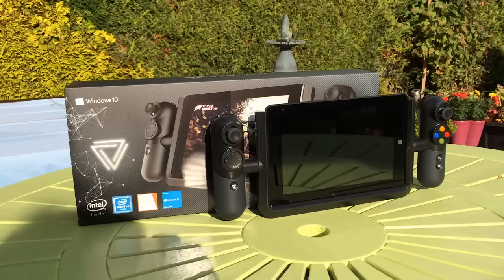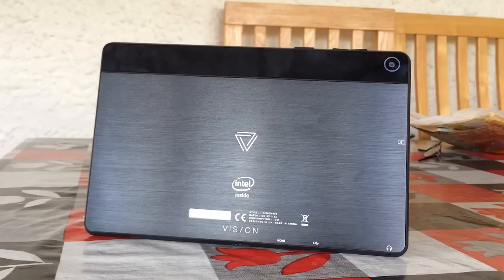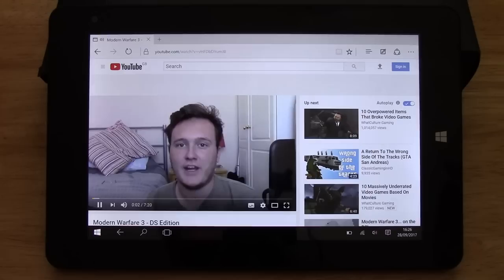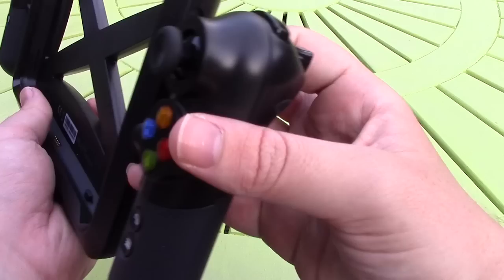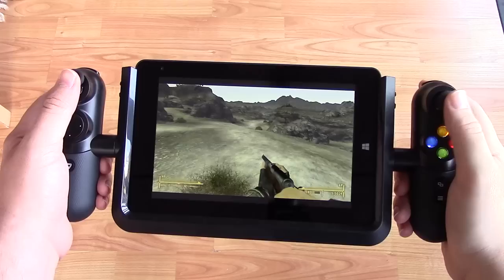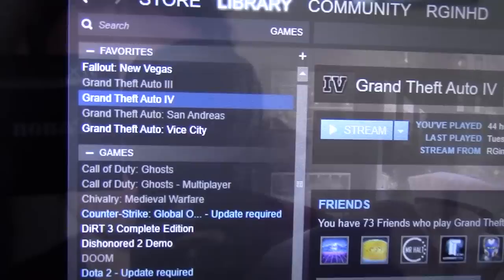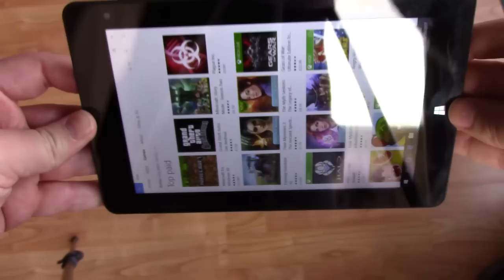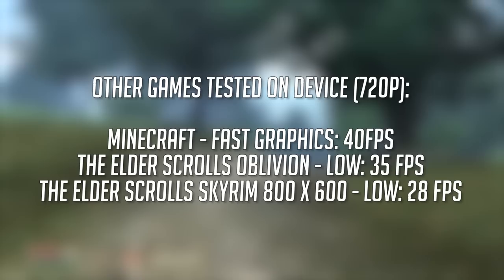How Good Is a $100 Windows 10 Gaming Tablet?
I picked up a refurbished Linx Vision 8 Tablet that comes with an attachable Xbox controller, reminiscent of the super expensive Razer Edge device from a few years ago. With Windows 10, a quad core Cherry Trail Processor and 2 GB of Ram, is this tablet actually decent, or does it rely on gimmicks to sell?

I got this refurbished on ebay for £70 if you're wondering, just search Linx Vision on ebay uk :) Normal retail price new is £100, and it can be bought in the U.S for a similar price providing you don't mind buying from overseas.

Full Specs:
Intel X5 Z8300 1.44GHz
2GB DDR3L Ram